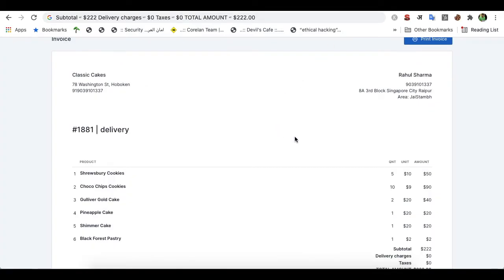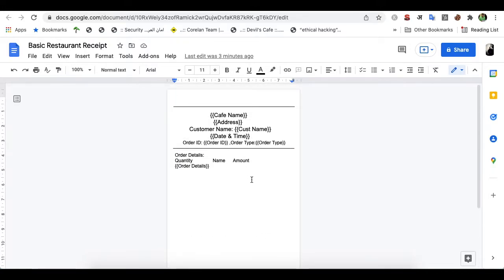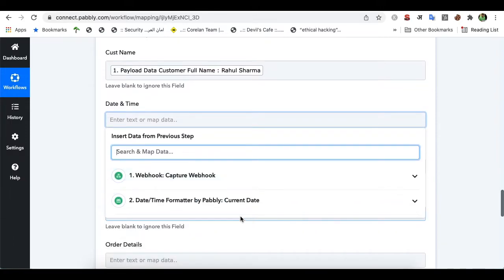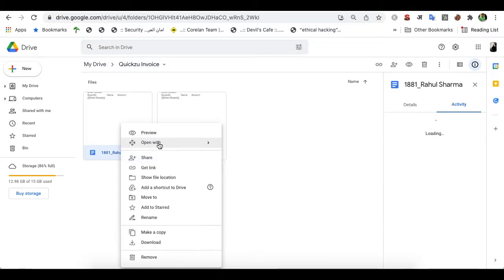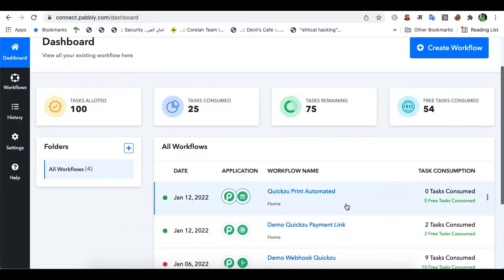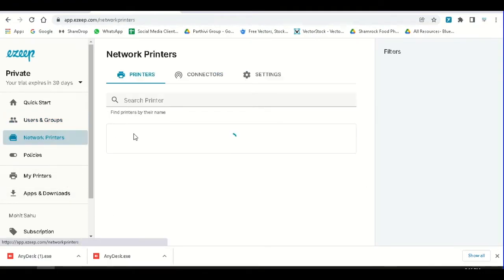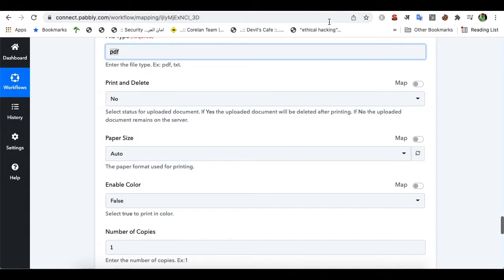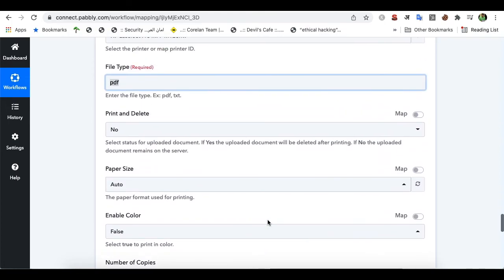Print Order Invoice Automated Through Cloud Printing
In this video, you will learn, how to print order invoices automatically for any printer.

Quickzu Whatsapp Ordering Form, lets you get a webhook for every order which you can use to do printing of order invoices using Automation tools.

also checkout our other videos about more automation with Quickzu